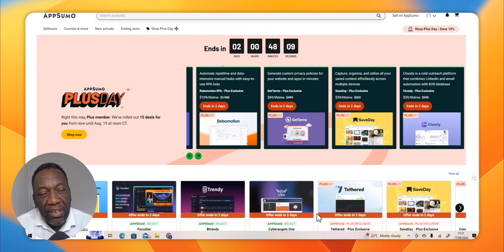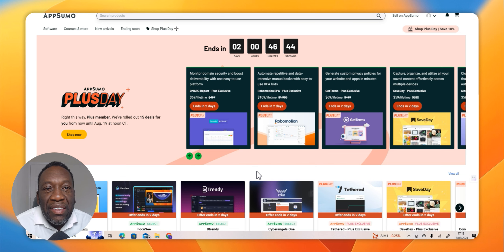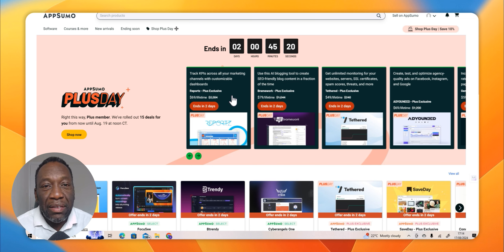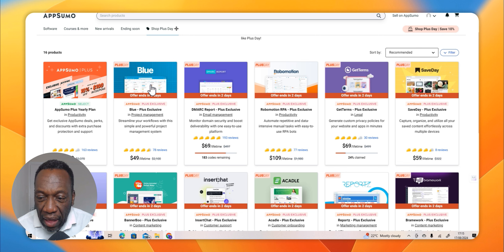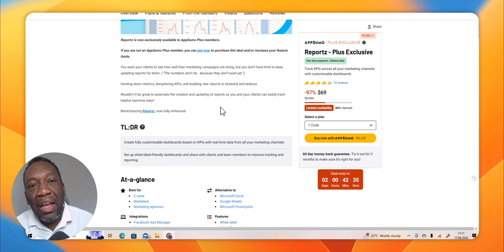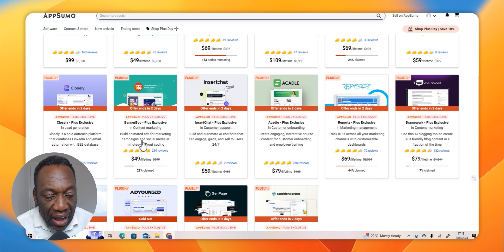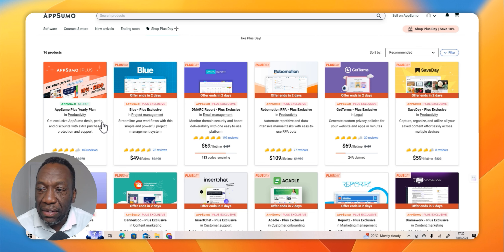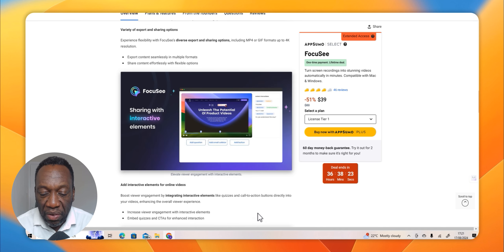Appsumo Plus Day Review August 2024 | 36 HOURS ONLY !!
this video was made using Focusee.